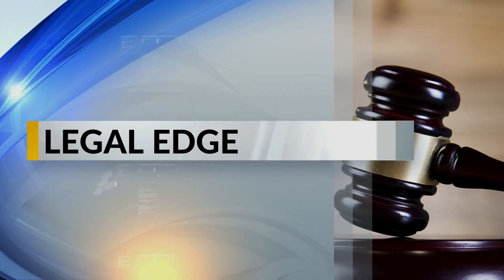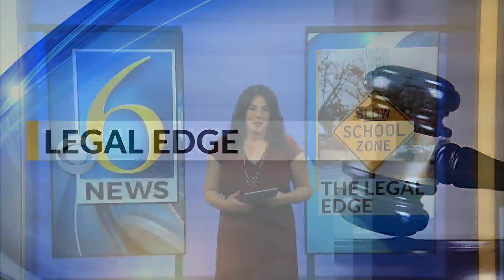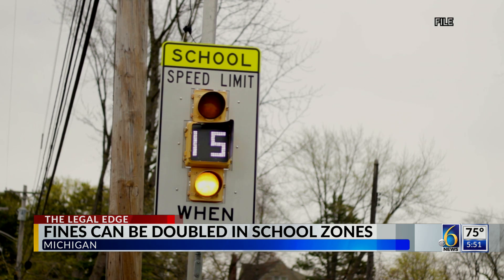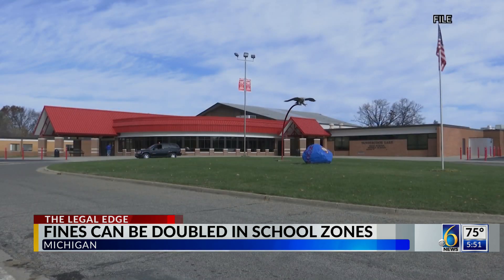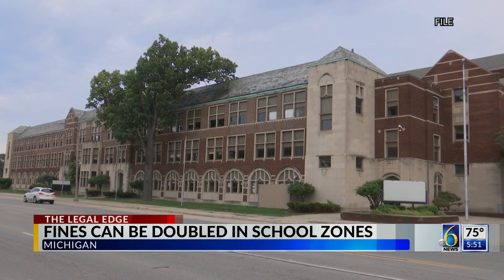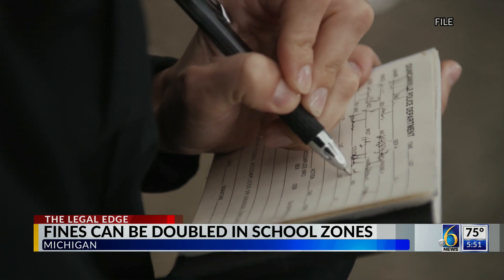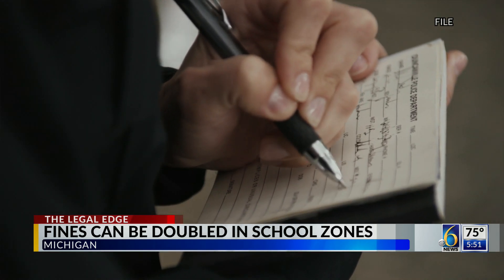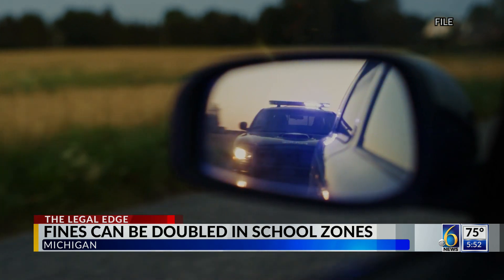Fines can be doubled in school zones